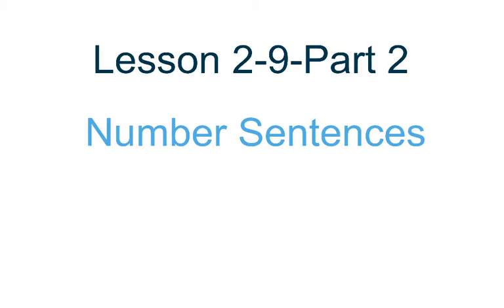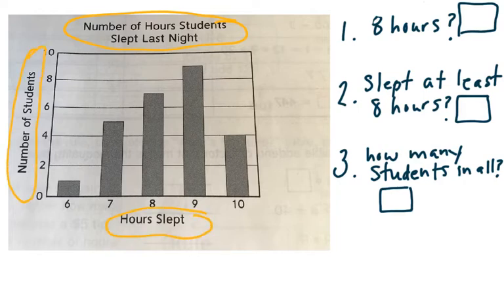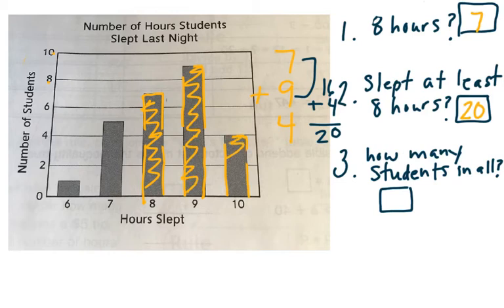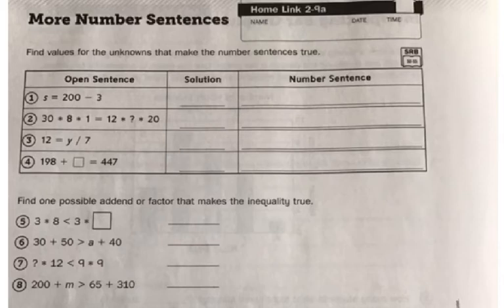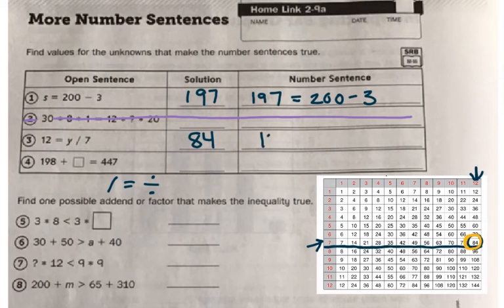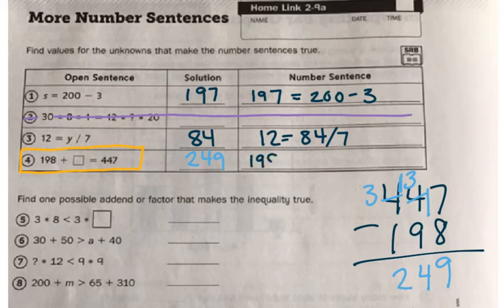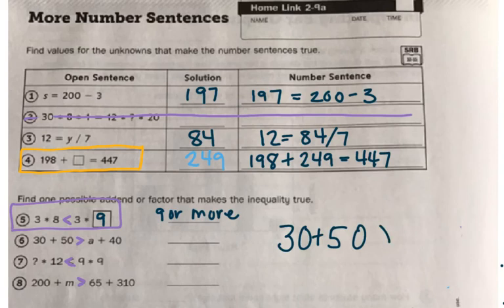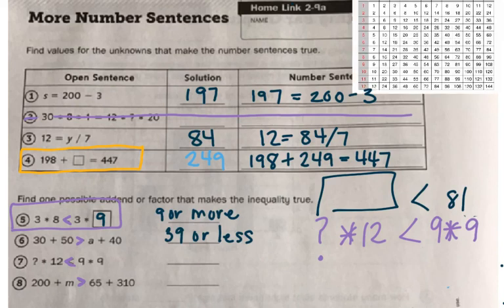Math Lesson 2-9a Number Sentences-Part 2